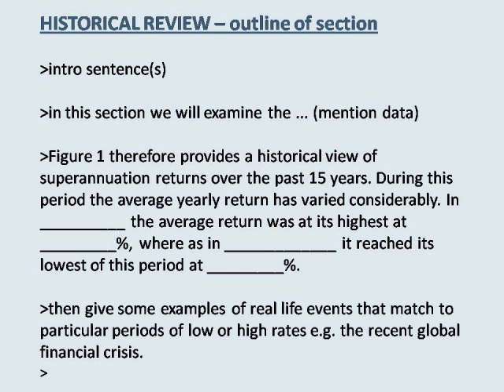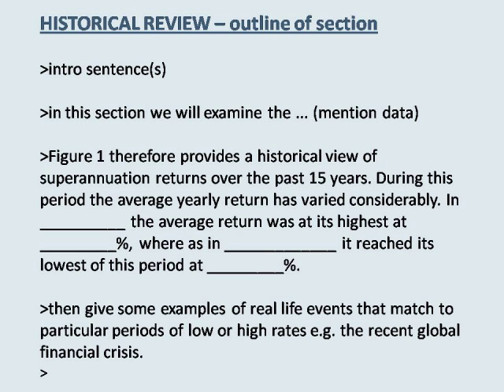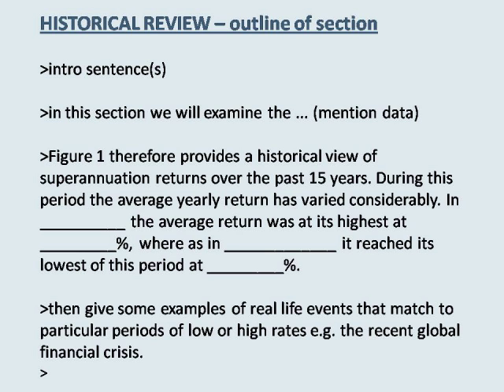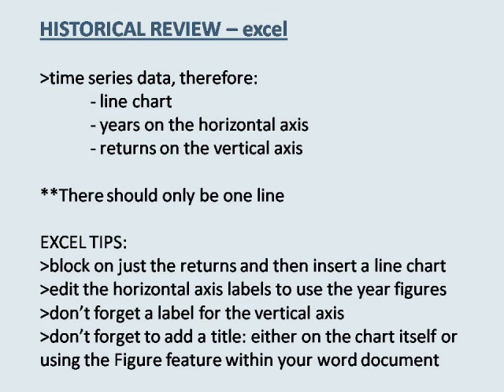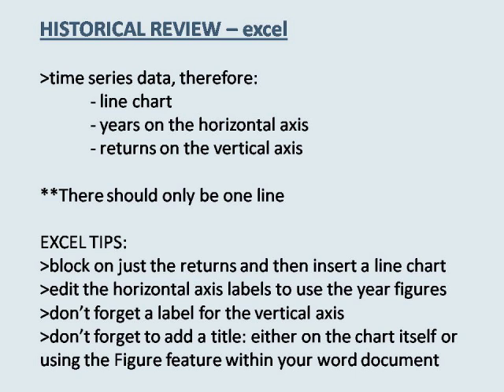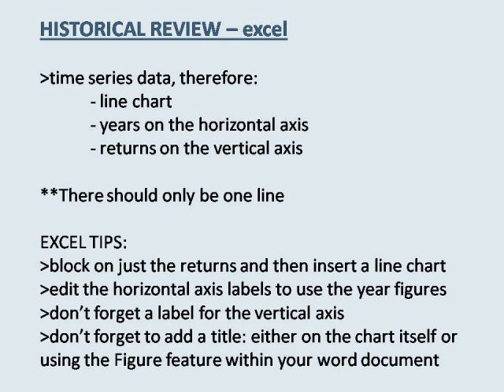RR workshop part 3: historical section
BSB123 RR workshop part 3: to help with the historical section, including write up and excel